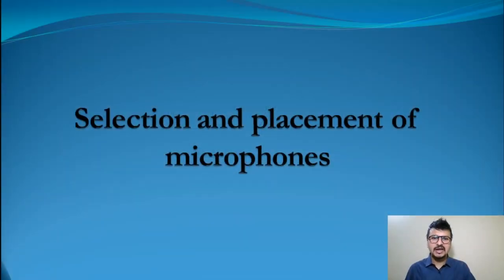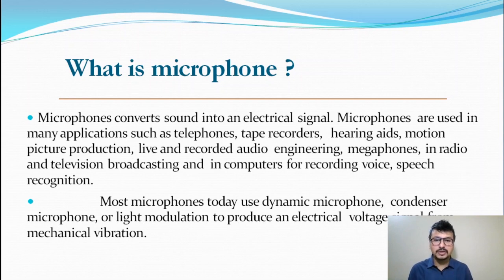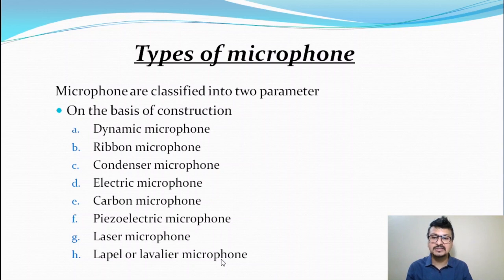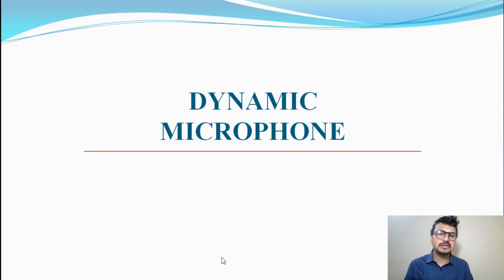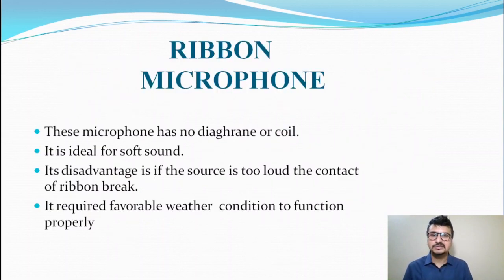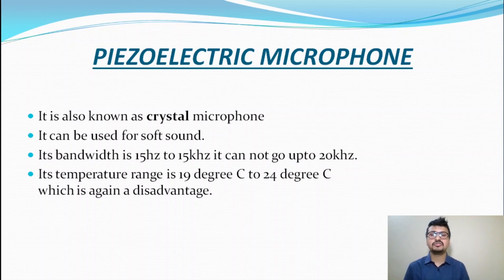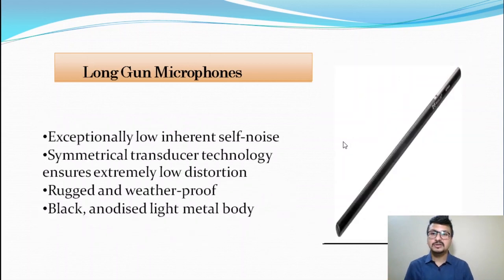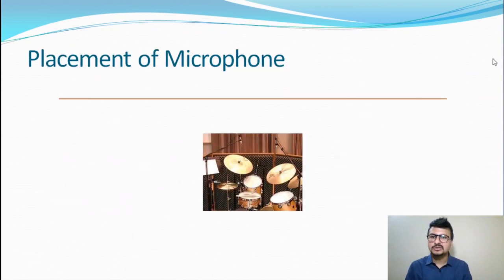Microphone & its types | Rabinshu Sharma | Lecture 14